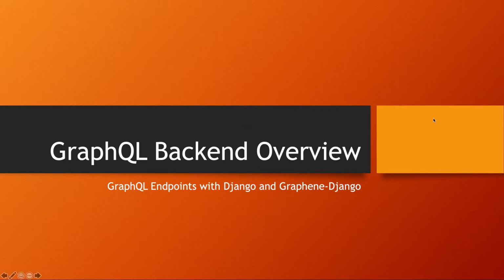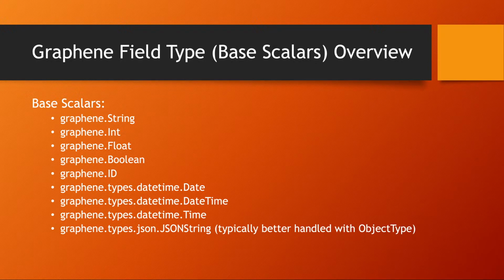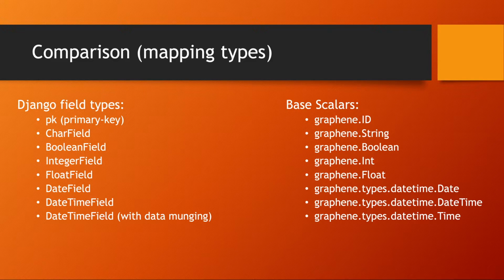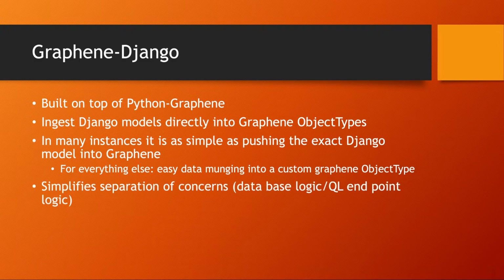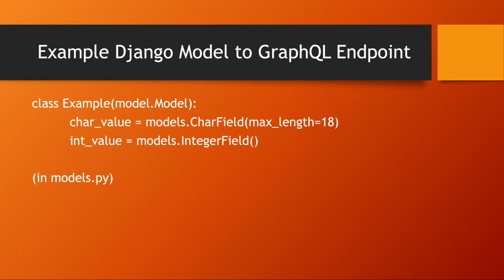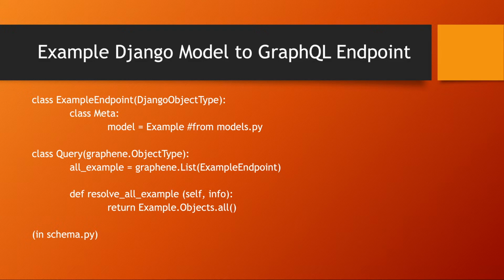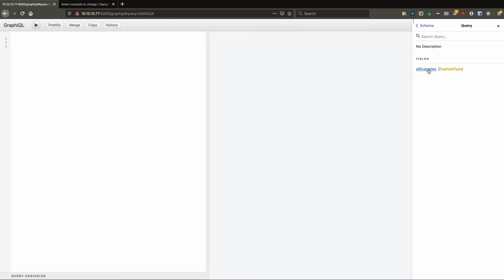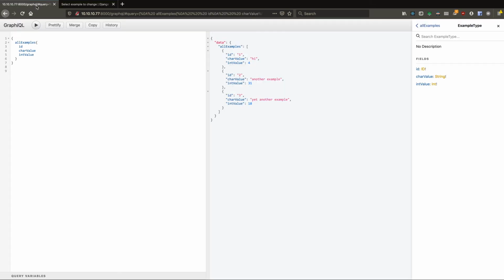02 - Intro to GRAD Stack: Django-Graphene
An overview of how simple it is to go from Django model to graphql endpoint